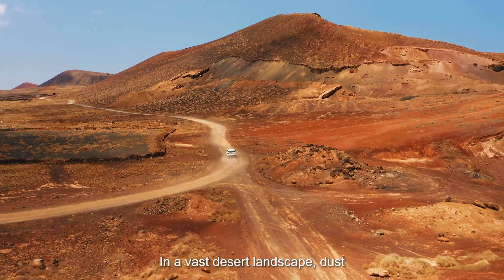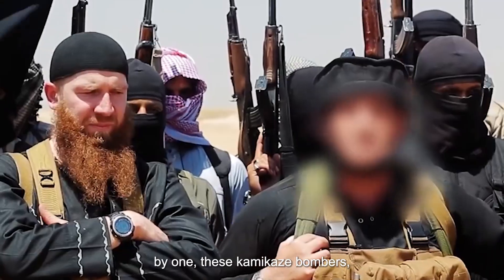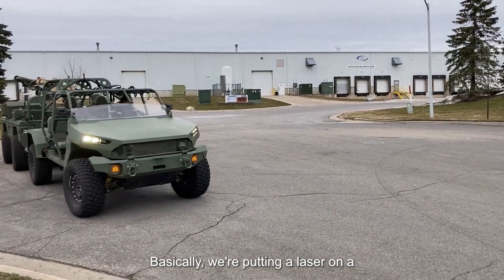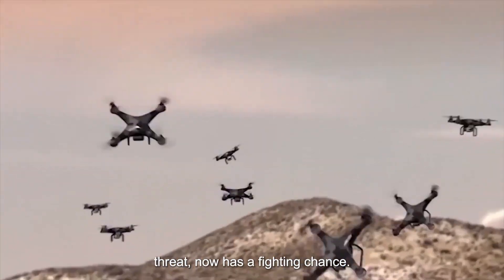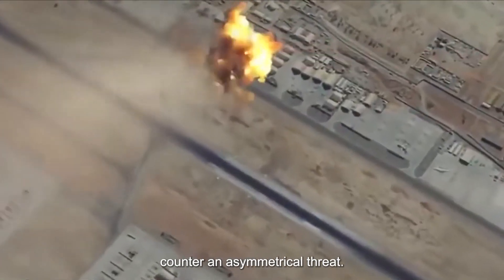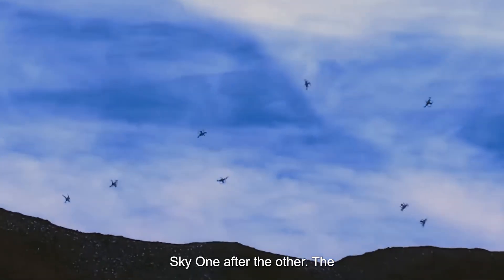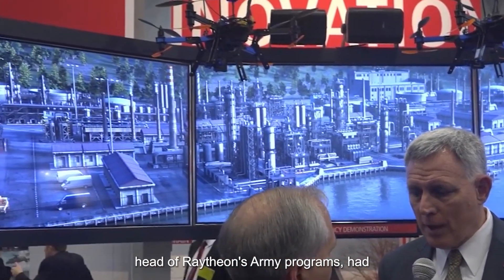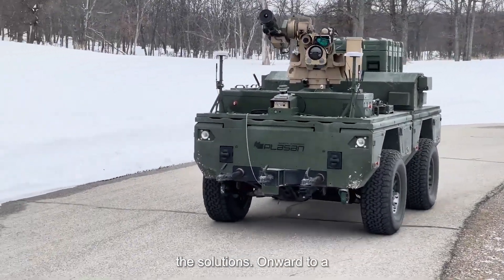The U.S. Military Fears 'Swarm' Attacks. A New Laser Weapon Could Stop Them Cold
Suddenly, amidst the large armored trucks, a rugged all-terrain vehicle stands out. The Polaris MRZR. A dune buggy, not just any dune buggy - it carries the hope of the entire convoy. Mounted on it is a sleek, sophisticated machine that gleams under the desert sun: Raytheon’s High Energy Laser, or HEL.